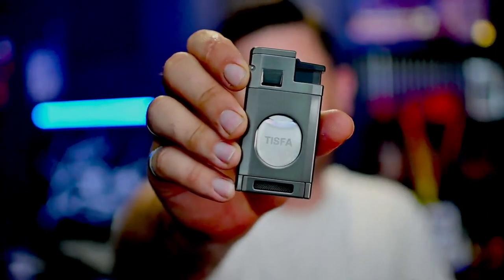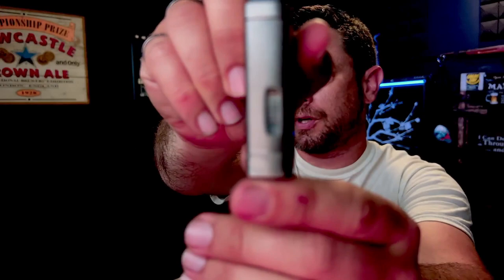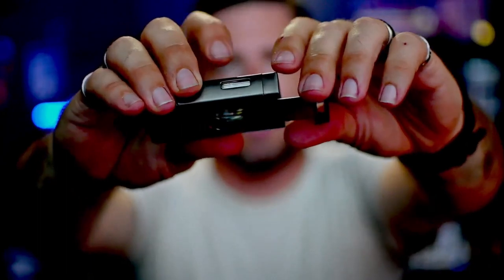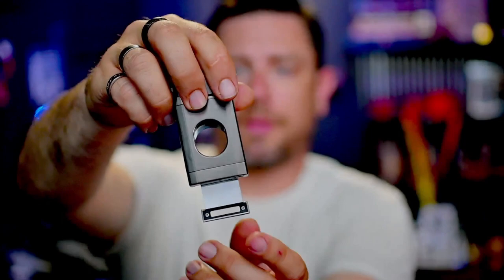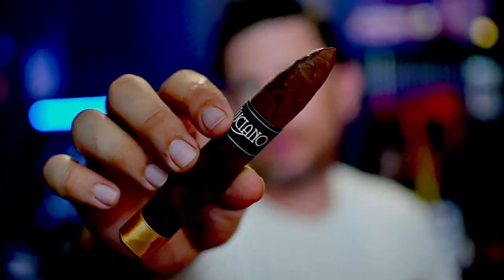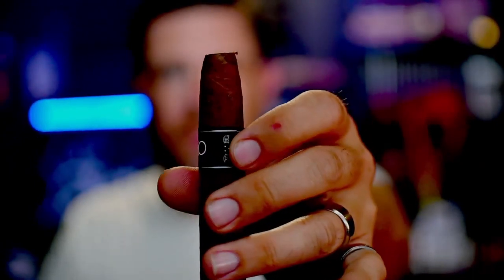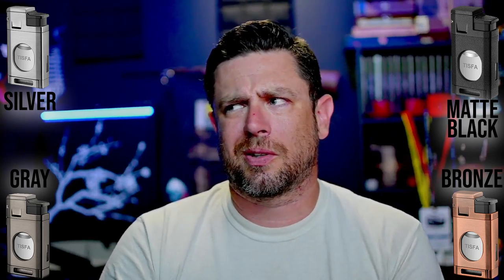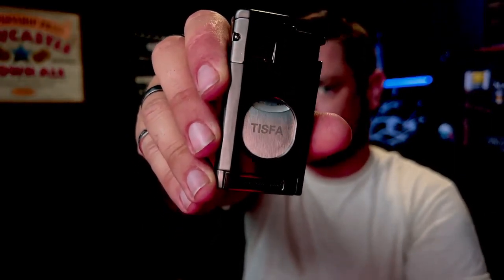The ULTIMATE tool UNDER $30 for cigar enthusiasts!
Introducing the ultimate tool for cigar enthusiasts - the TISFA or XIFEI lighter and cutter all in one! This handy accessory saves you time and effort by combining two essential tools into one convenient package. Simply slide open the cutter, slide your cigar into the cutter, and press down to make a clean cut. Then, use the triple torch flame to light up and enjoy! With its sleek design and sturdy construction, this lighter and cutter combo is the perfect addition to any smoker's collection. Say goodbye to bulky, cluttered cigar accessories and hello to the ultimate multi-functional tool.